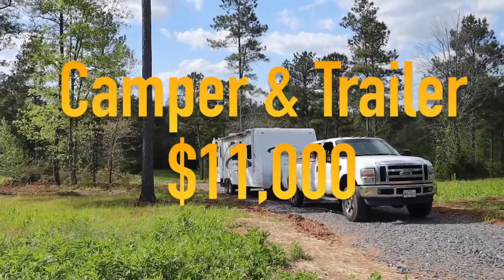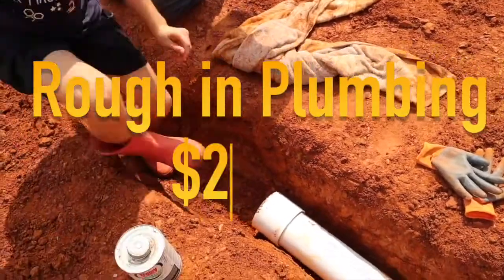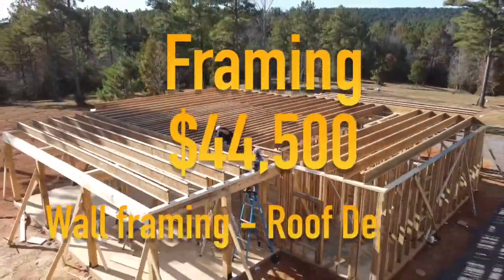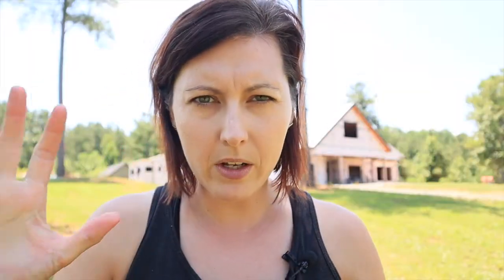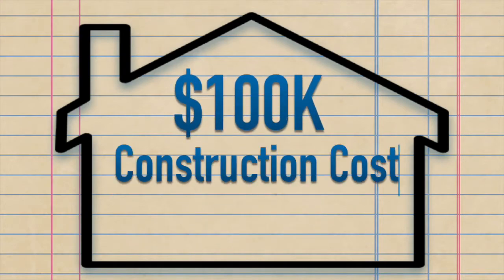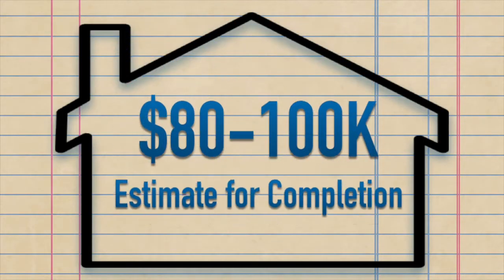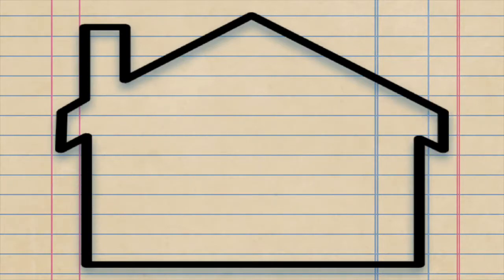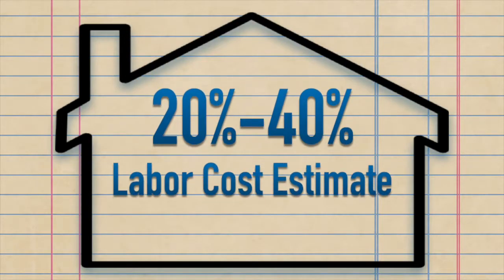How much does it cost to Self Build? Our house build cost so far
If you're going to invest LOTS of time and work into building your own house, will it be worth it financially? Let's talk...